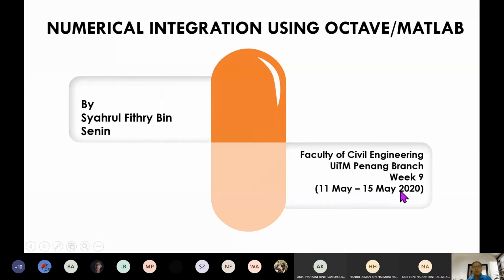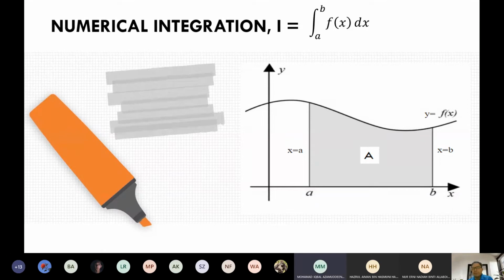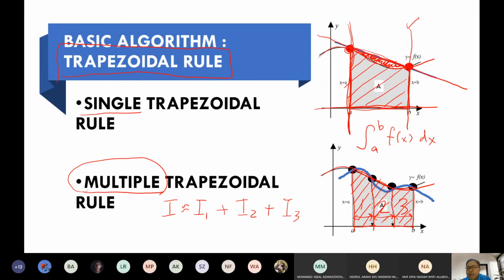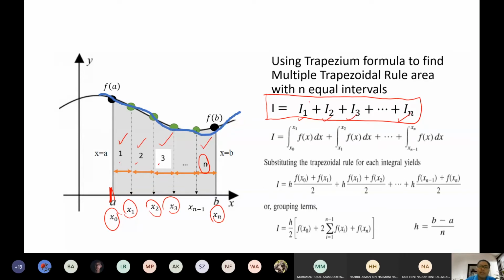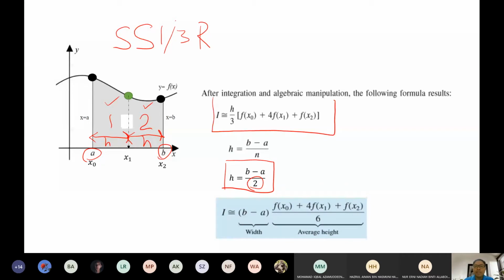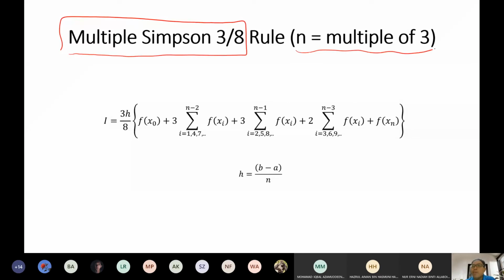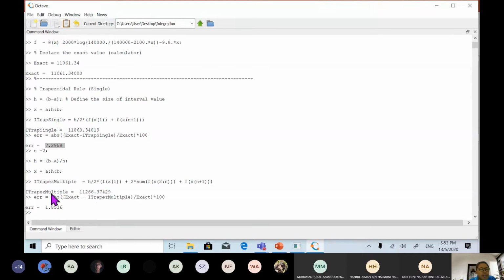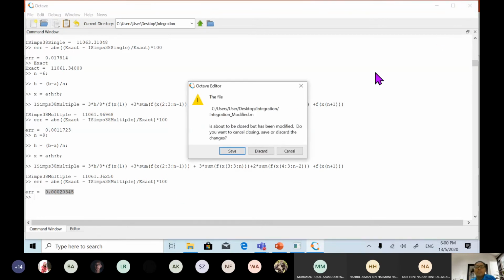Lecture Week 9 Numerical Integration Group A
Numerical Integration Method by Octave (Group A) from

Sifu Numerical Methods: Syahrul Fithry bin Senin

Senior Lecturer
Faculty of Civil Engineering